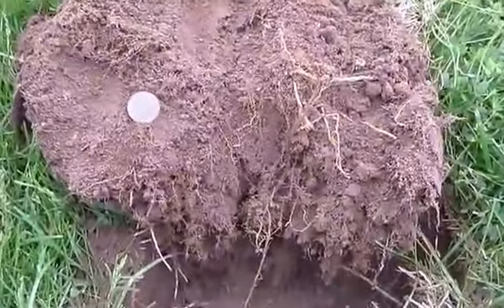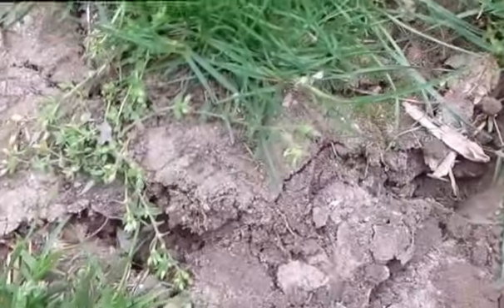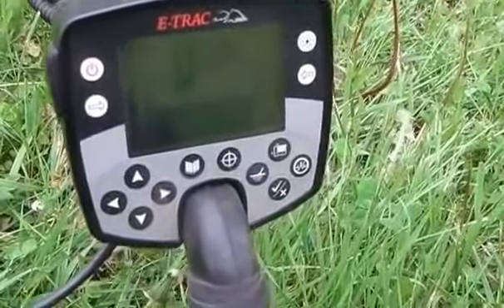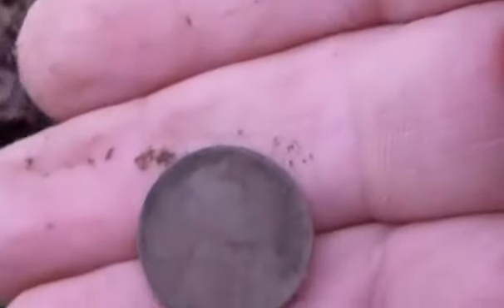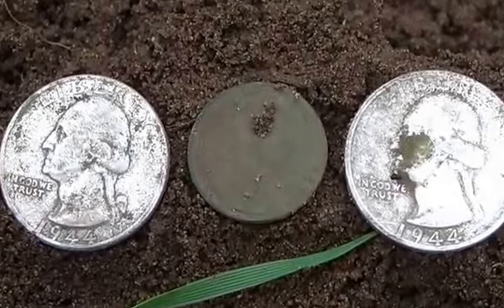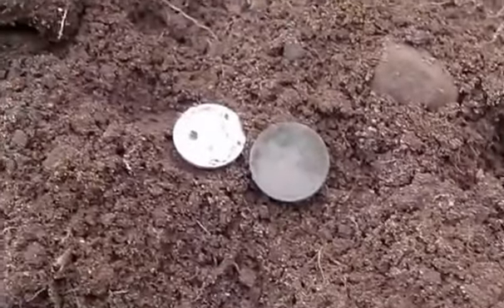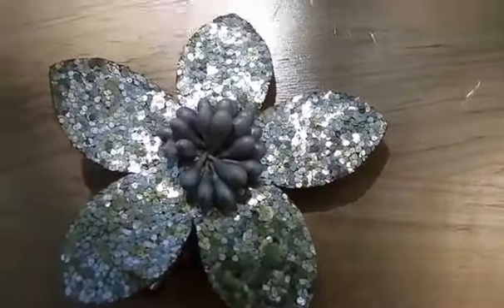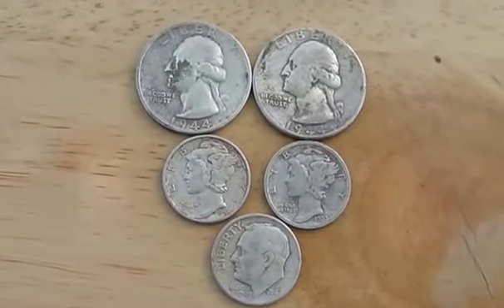Silver and wheat spill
Went to one of my favorite parks and came up with 5 silver coins for the day. I had a spill that contained 3 silver coins and 4 wheat cents, my best spill that I have ever found! Had a great time,